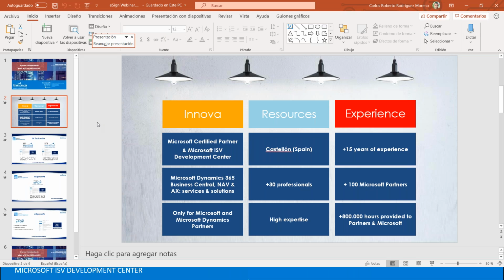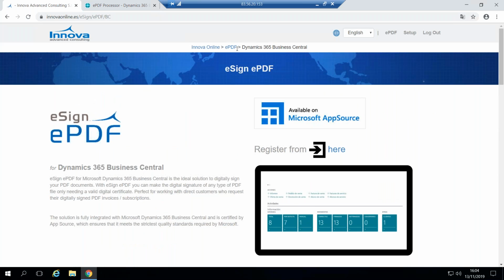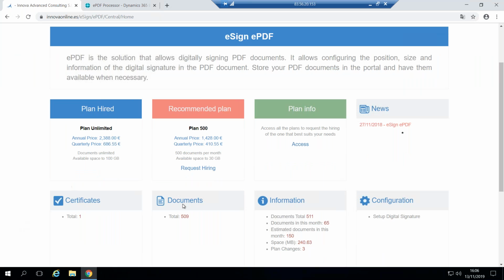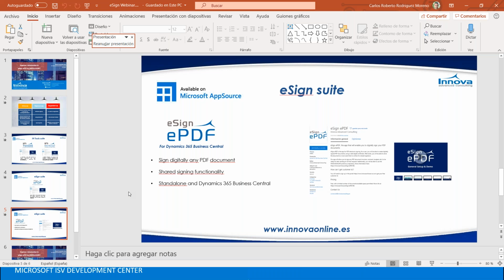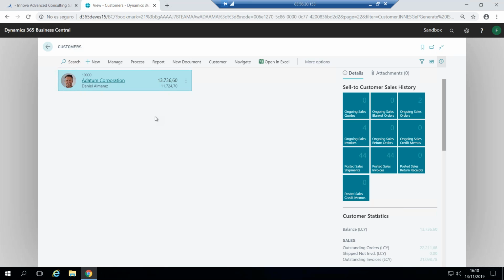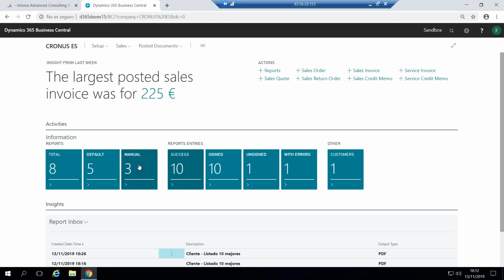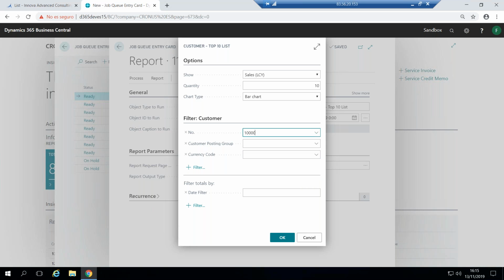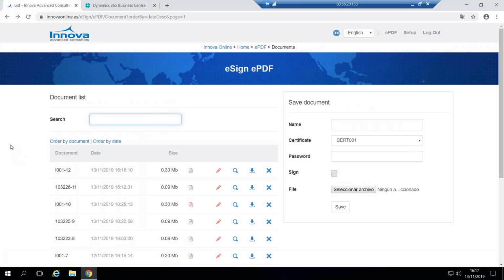Webinar Introduction to eSign ePDF for MSDyn365BC (ENGLISH)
eSign is a suite of tools for Microsoft Dynamics 365 Business Central focused on helping administration departments to easily send electronic invoices to Spanish Government and sign PDF documents.

eSign currently consists of the following solutions:
* eSign ePDF is the solution that allows digitally signing any PDF document, such as sales invoices or subscriptions.
* eSign Facturae is the solution to generate electronic invoices for the Spanish Administration.

In this webinar we see the solution eSign ePDF in a practical way:
- Presentation
- InnovaOnline Portal
- Introduction to eSign ePDF + Demo

The webinar is conducted by Marta Fernández.